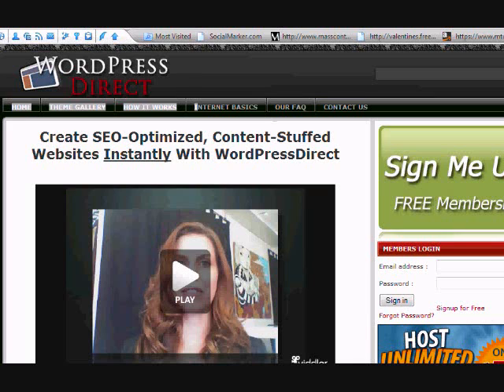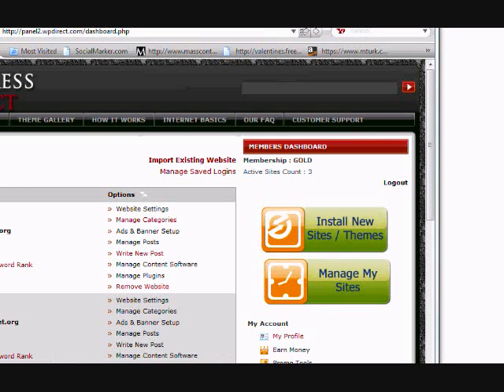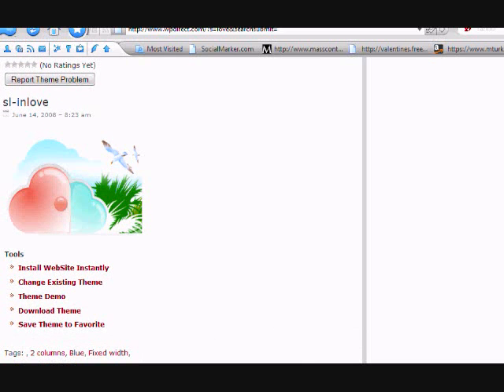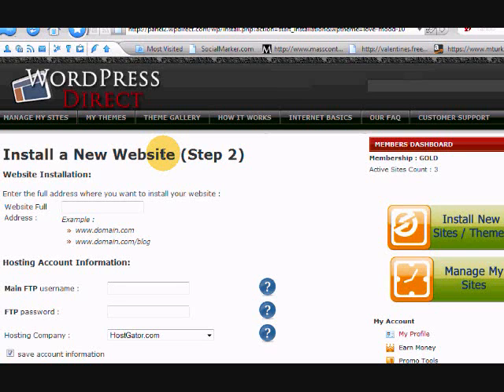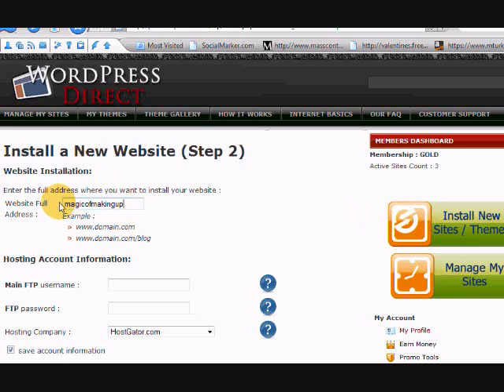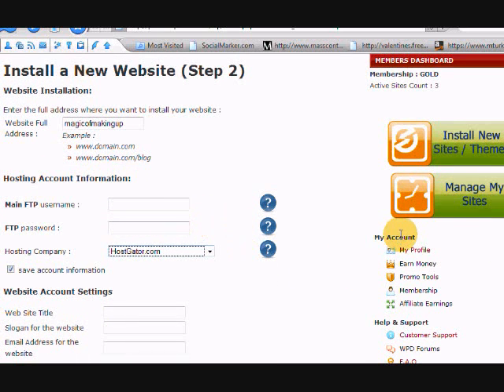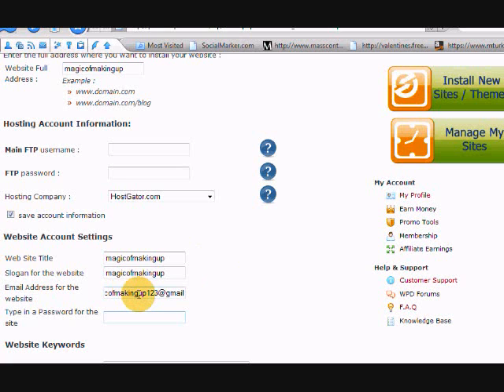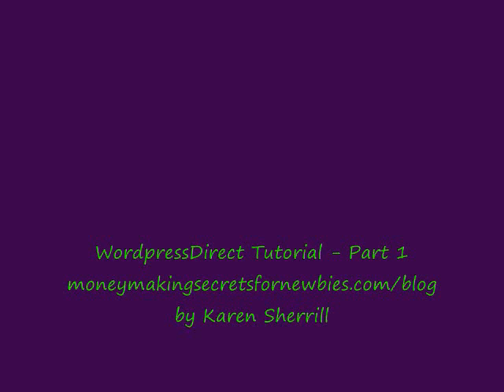WordPressDirect Tutorial - Part 1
WordpressDirect Tutorial - This video is a tutorial that describes how to use this automatic wordpress installation and management software service to build numerous blogs quickly and easily.